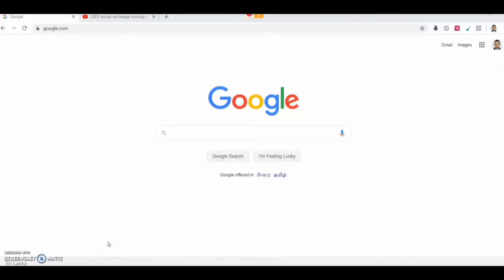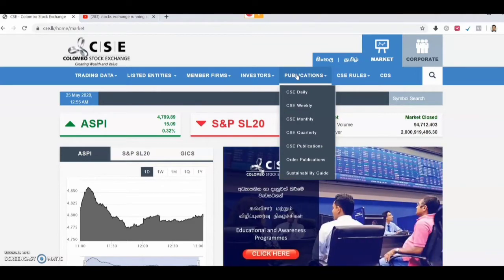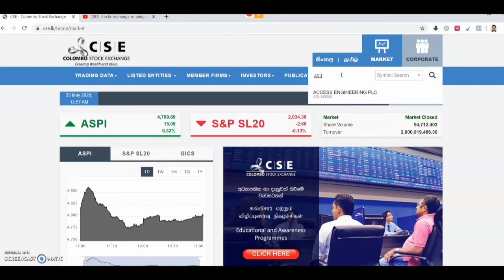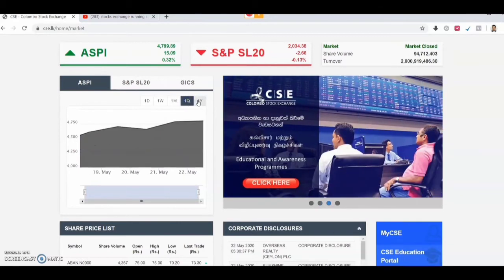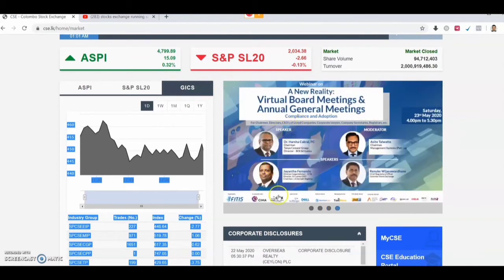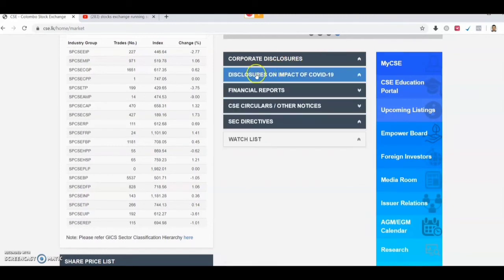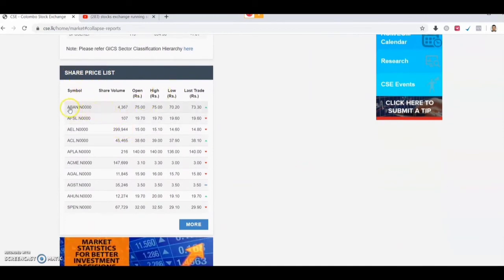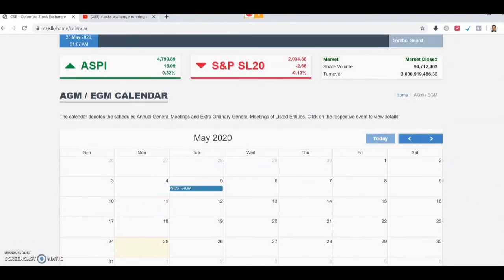Colombo Stock Exchange - Website Outlook Beginners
We are happy to teach you about stock market investing tips for beginners. This video is all about outlook of Colombo Stock Exchange Website.